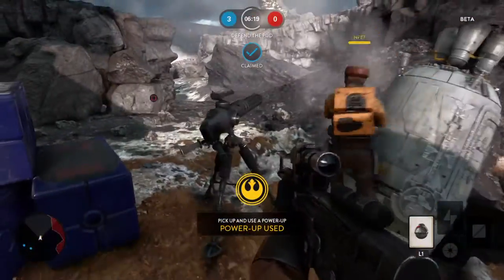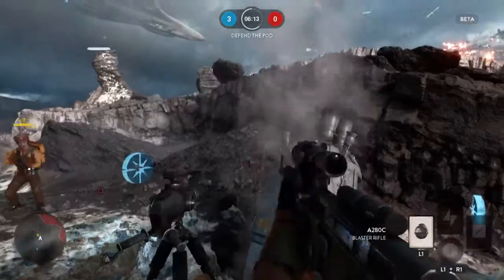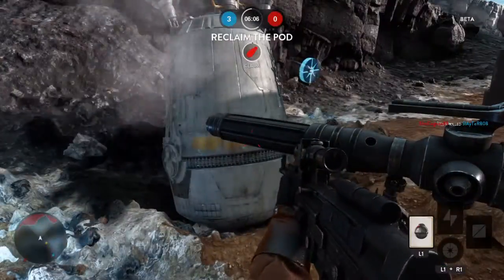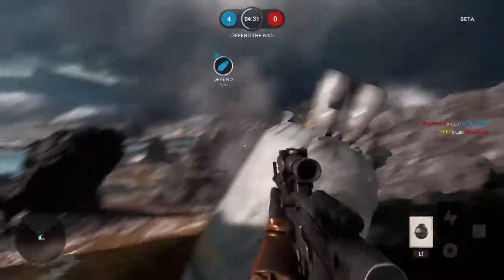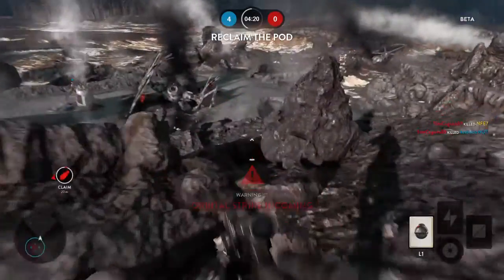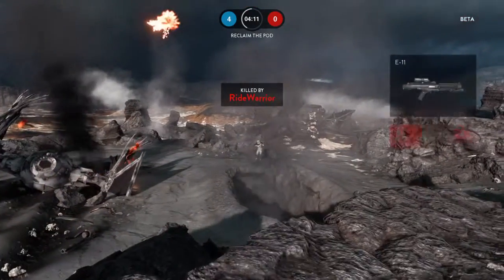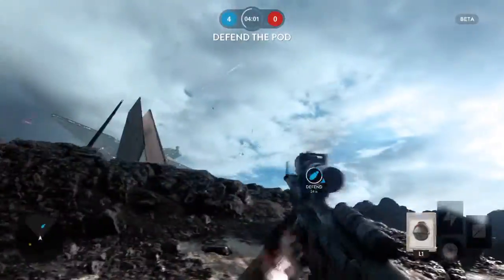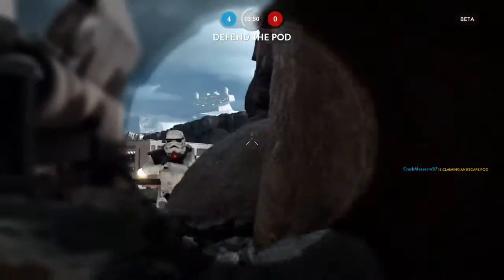STAR WARS™ Battlefront™ Beta Gameplay